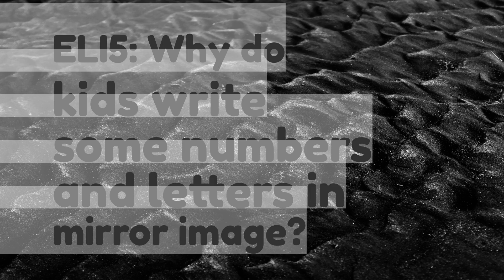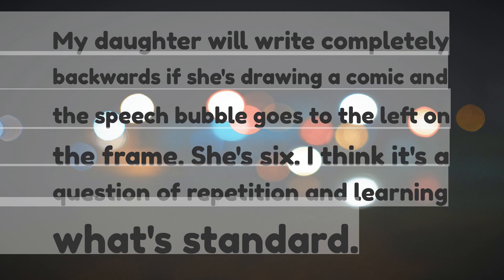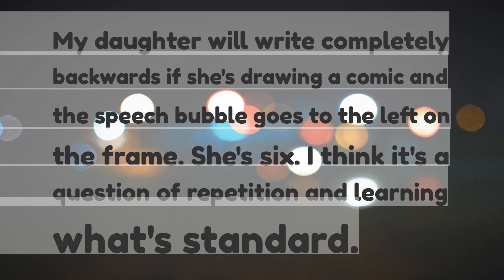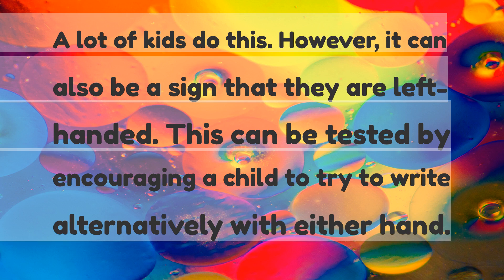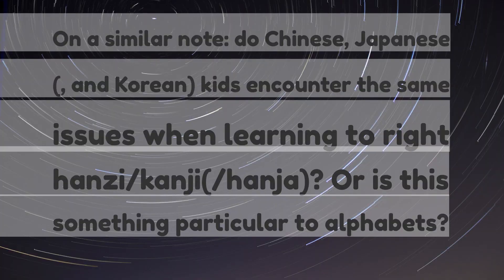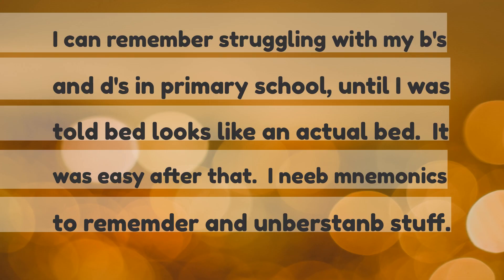ELI5 Why do kids write some numbers and letters in mirror image